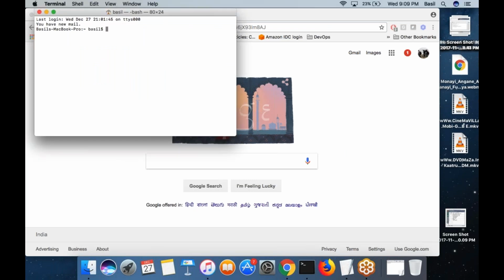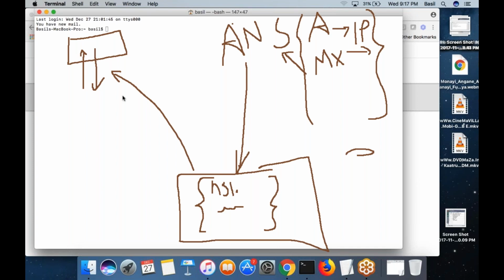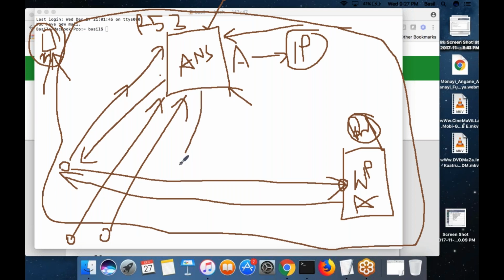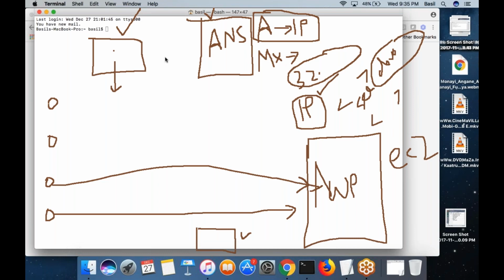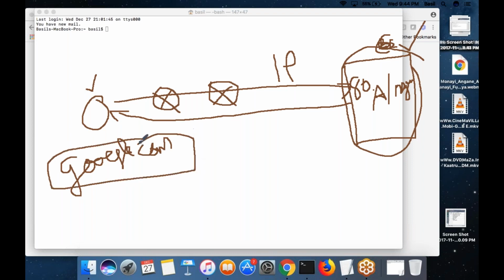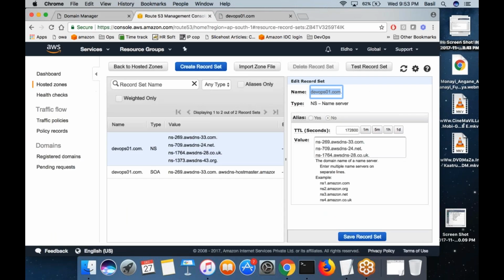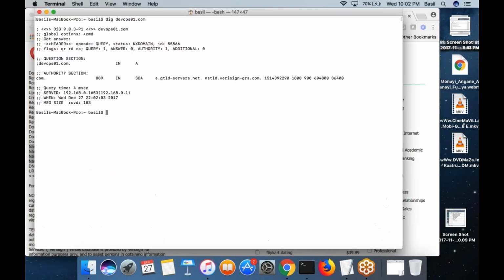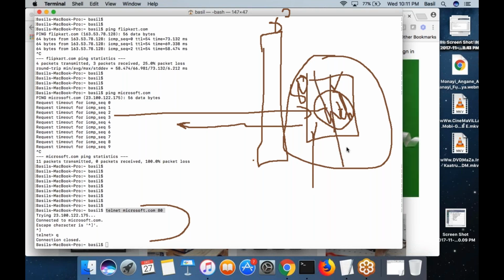AWS Linux Basics Part8